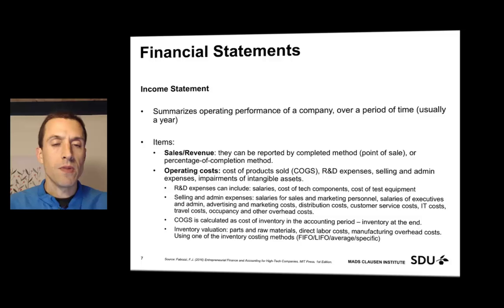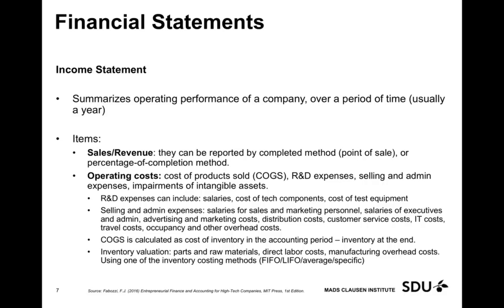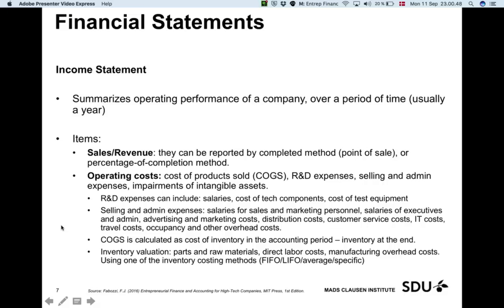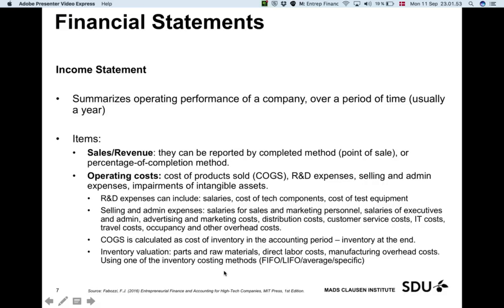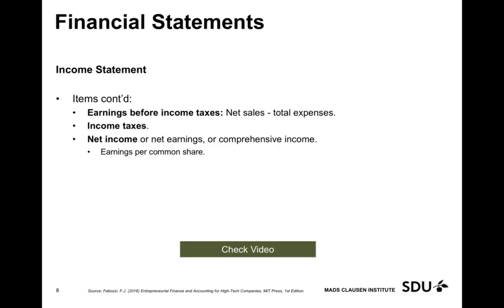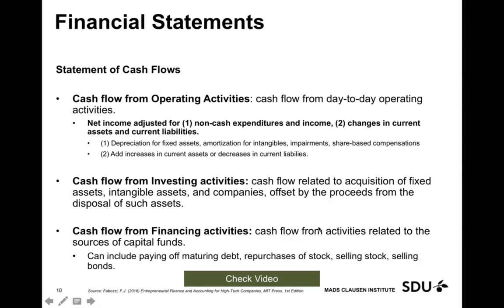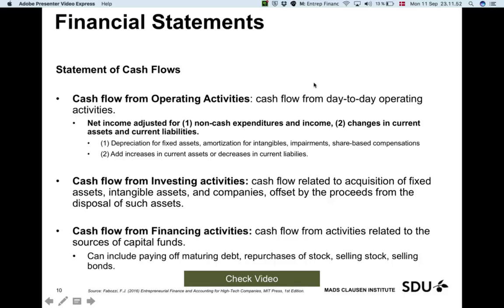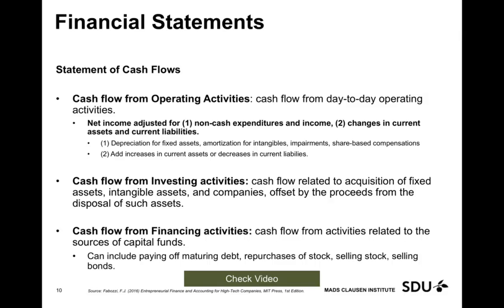ENT FIN Session 2 What do I find in the Income Statement and Cash Flow Statement?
In this video of Entrepreneurial Finance we briefly cover what do we find in P/L and the CF statement